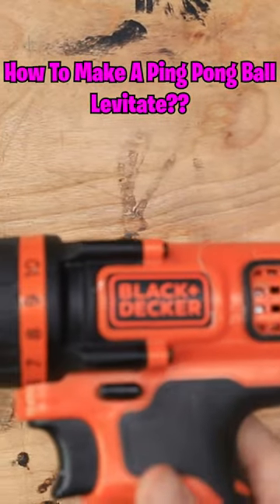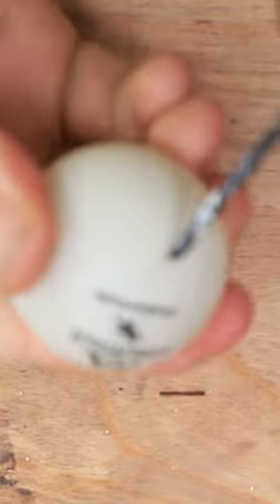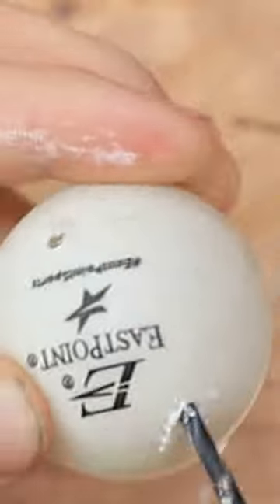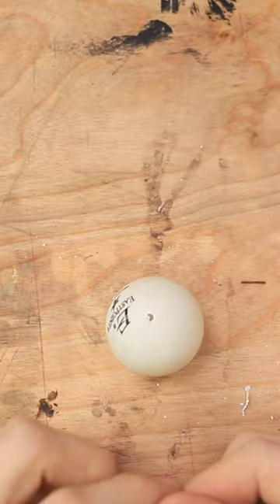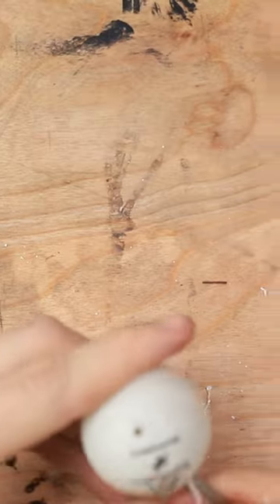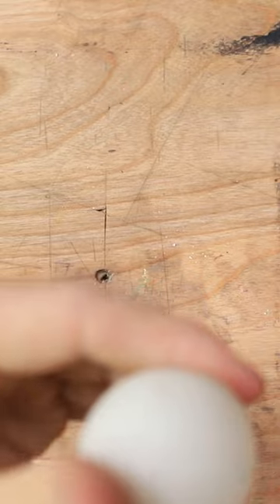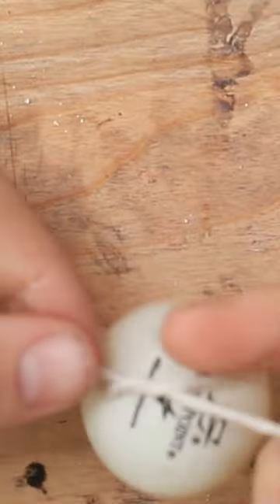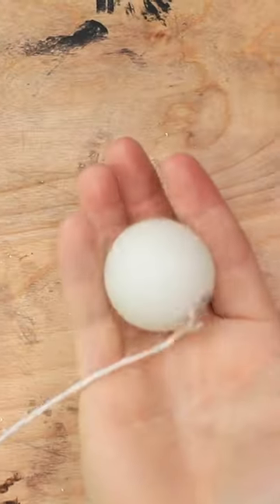How to Levatate a Ping Pong Ball!